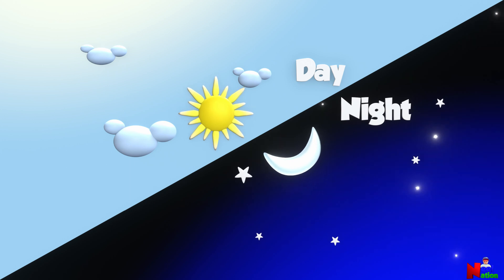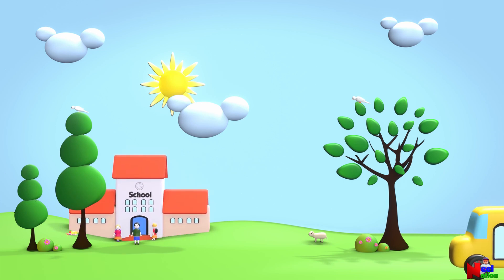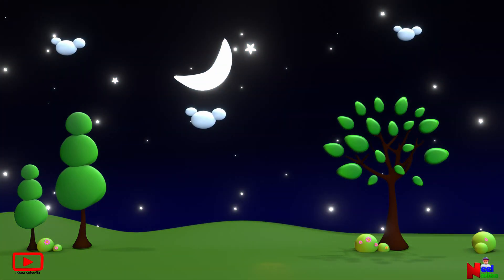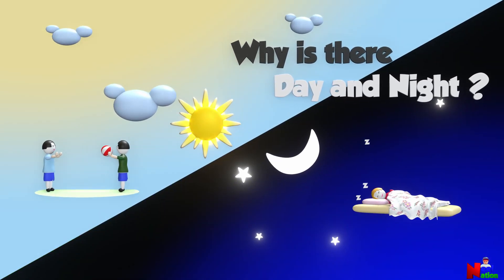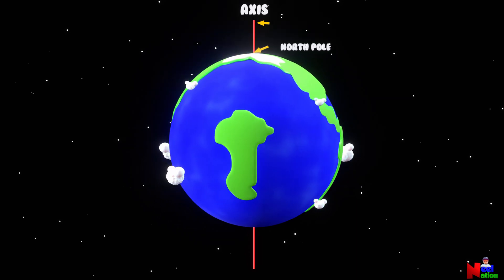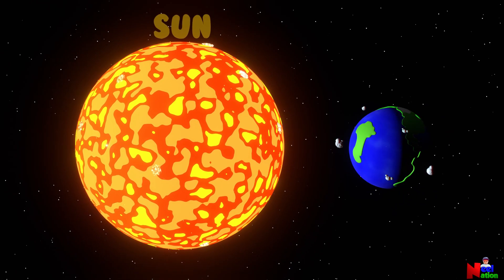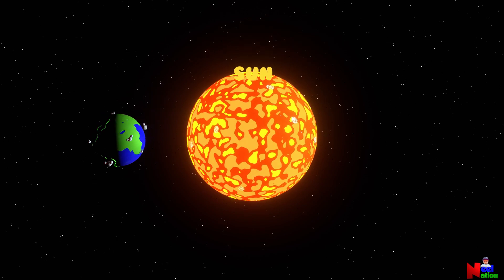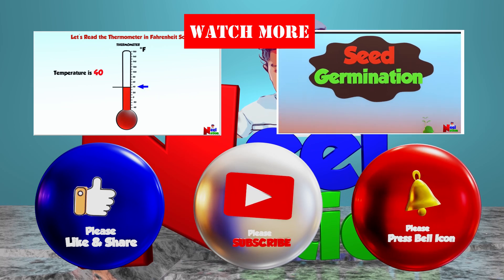Day and Night for kids | Daytime and Nighttime | Day & Night Explanation | Why is there Day & Night?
This video explains the Day and Night concept to Kids with fun animation.
Video introduce concept of day and night for kids in Kindergarten with simple explanation.